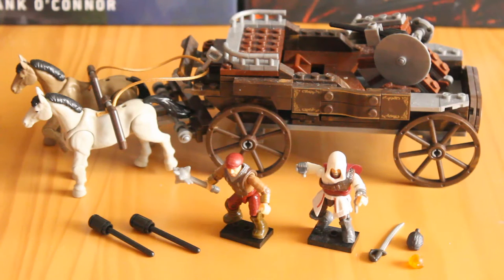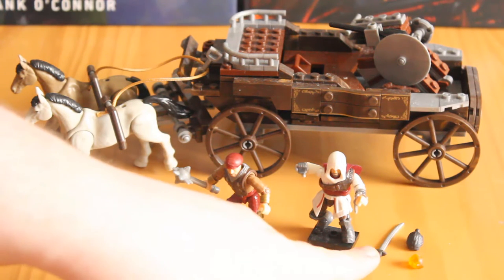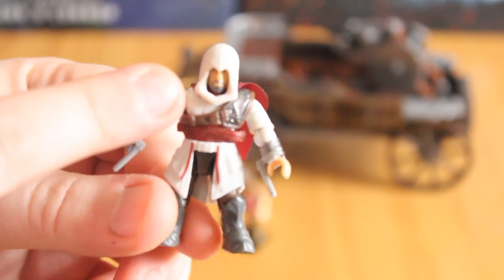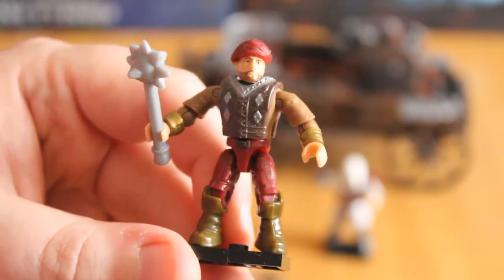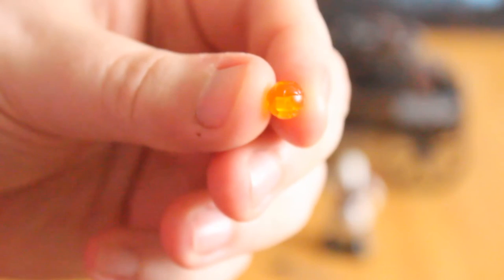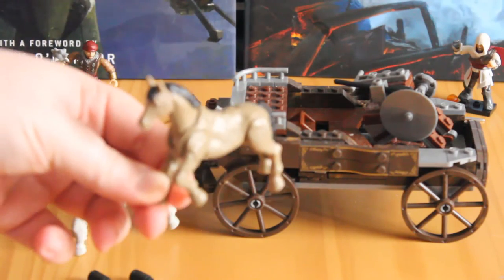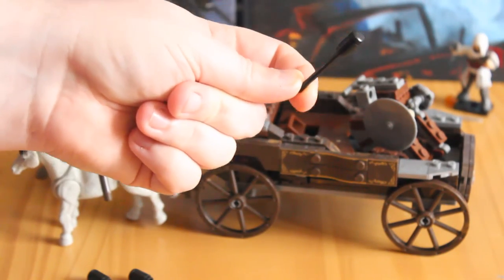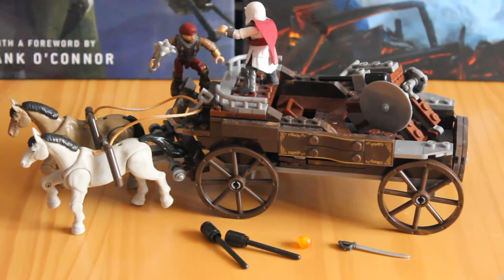Review: Assassin's Creed Chariot Chase. Mega Bloks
Our review of the Assassin's Creed Chariot Chase set.

Box Contents:
1x Ezio Auditore Assassin
1x Borgia Soldier
1x Chariot
2x Horses

Detail: 8/10
Durability: 8/10
Moneys Worth: 9/10